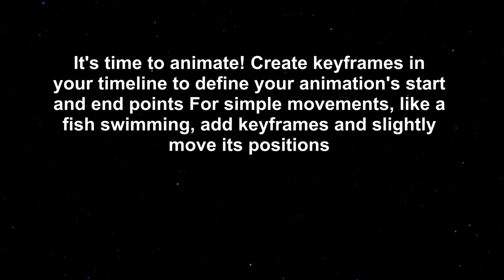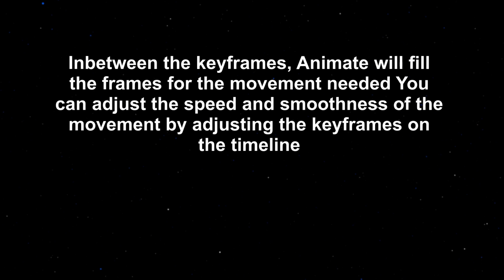How to Make a Simple Animation About Aqua Animals In Adobe Animate - KevinHowTo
How to Make a Simple Animation About Aqua Animals In Adobe Animate offers advice on how to design a short animated film featuring aquatic creatures with the help of the interface. Take your project from start till the end!

00:00 Intro
00:12 Setting Up the Scene
00:39 Designing the Characters
01:05 Adding Background Elements
01:37 Animating the Movement
02:01 Exporting the Animation